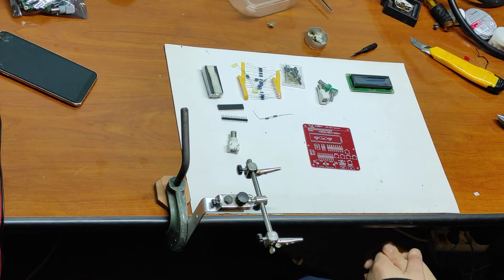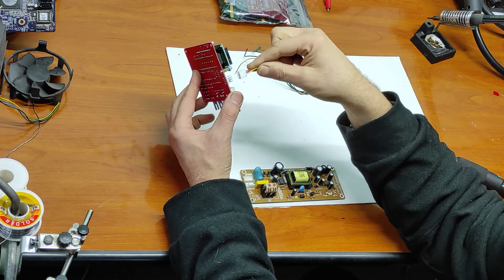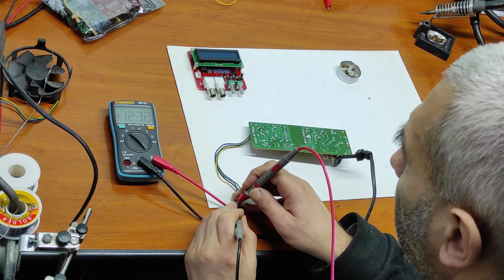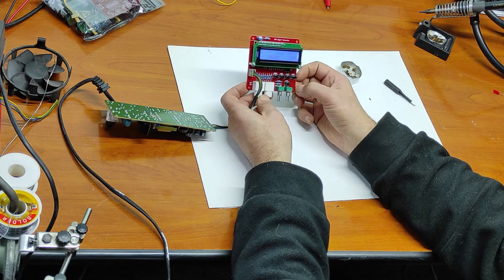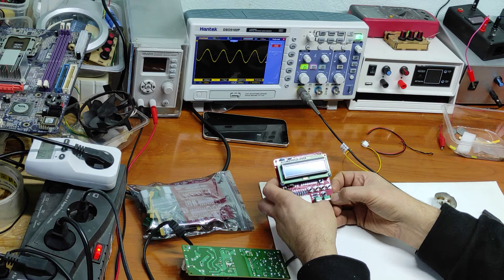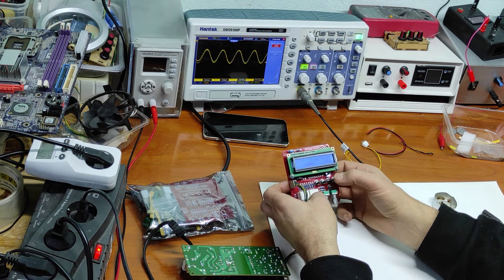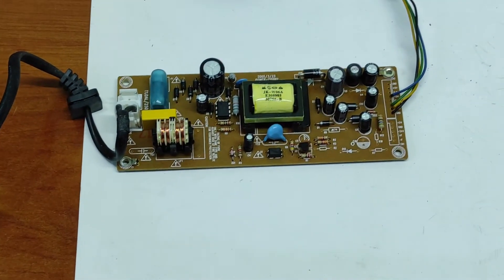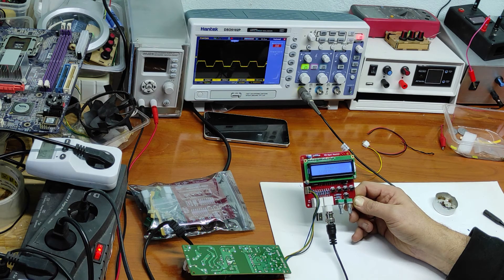DIY DDS signal generator sine square triangle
You will see in this video how I made this cheap kit,and you will learn hot to DIY.